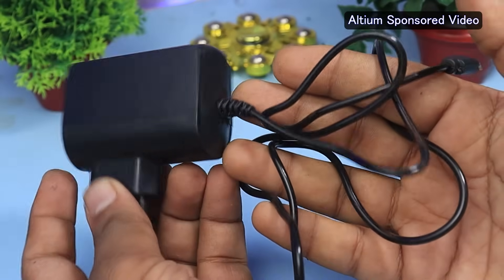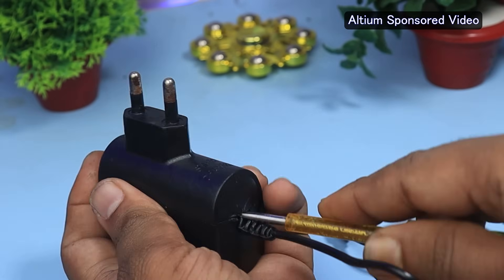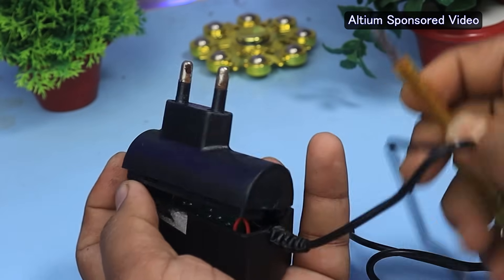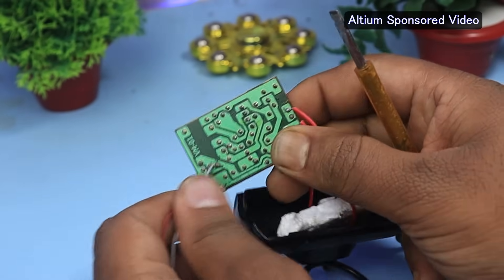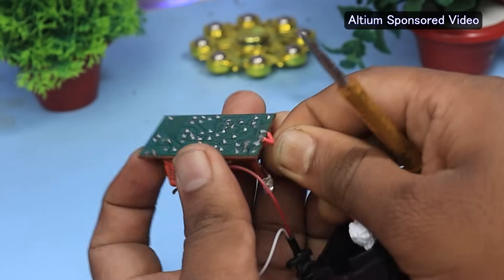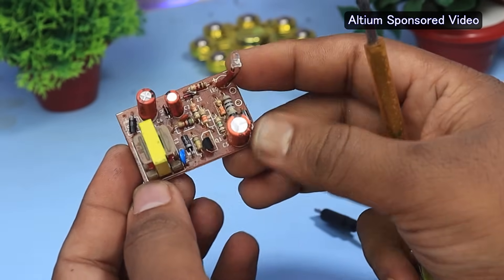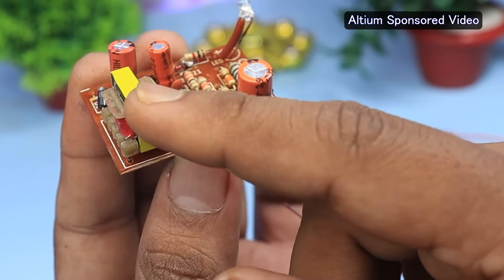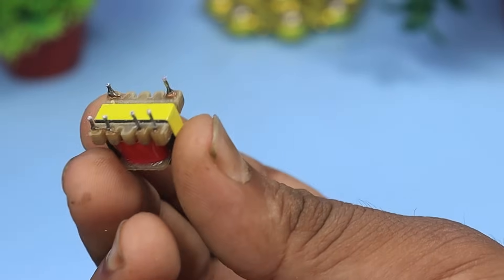High Voltage From Mobile Charger, Mosquito Repellant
How to make High Voltage From Mobile Charger, Mosquito Repellant